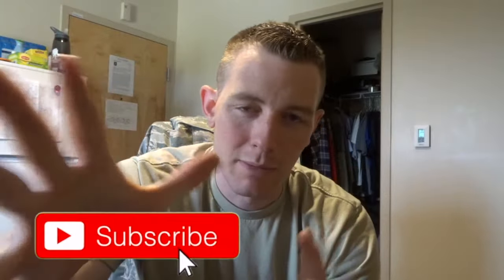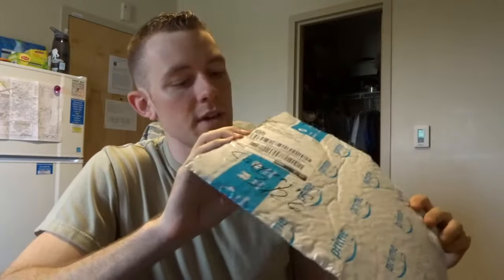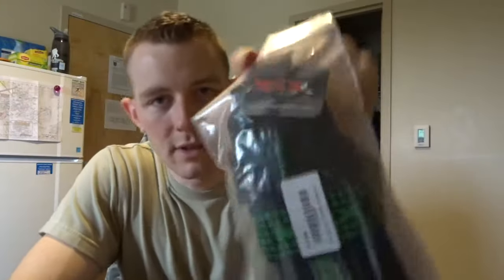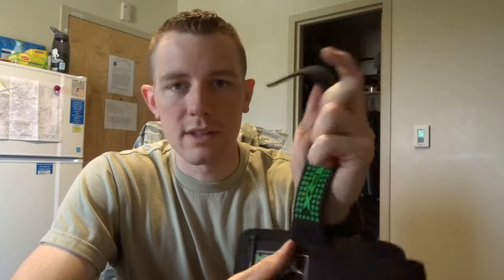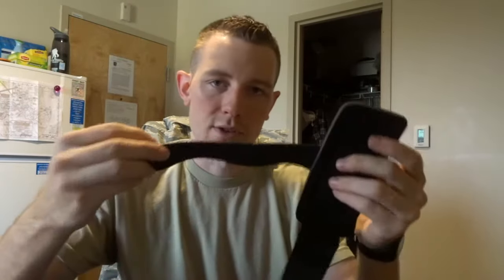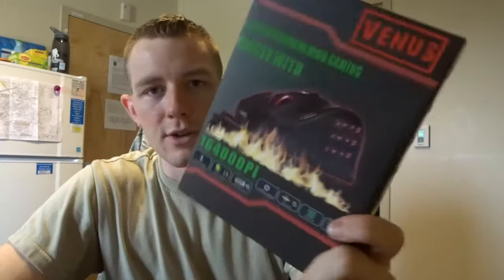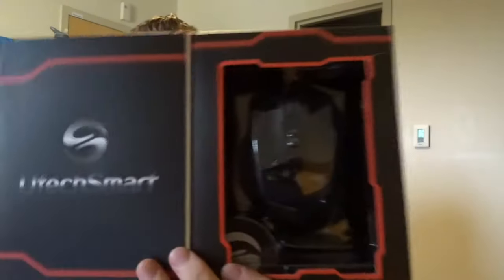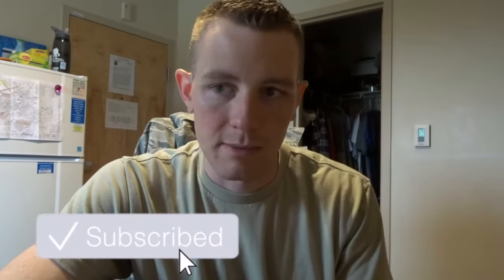📫 How Does Getting Your Mail in the Military Work?! 📬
Samyang Bulldark 2x Spicy Chicken Roasted Noodles:

3K JOBY GORILLAPOD TRIPOD:

AMERICAN FLAG FLEECE BLANKET:

AIR FORCE FLAG 3'x5':

ASVAB for Dummies 2017/2018:

THESE RUNNING SHOES:

Currently Reading HIS new book:

I recommend THIS backpack for Tech School!:

MY YOUTUBE WISHLIST; SHOW SOME LOVE (and I'll show some back)

-Be Great
David Capperino